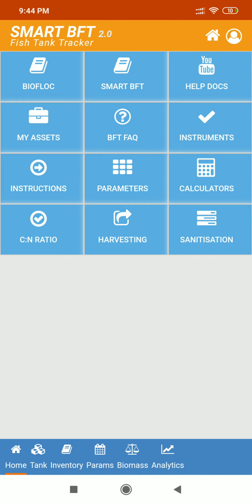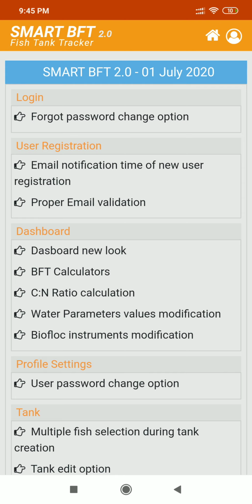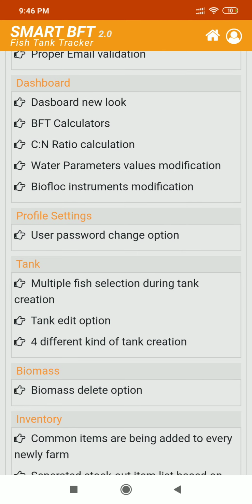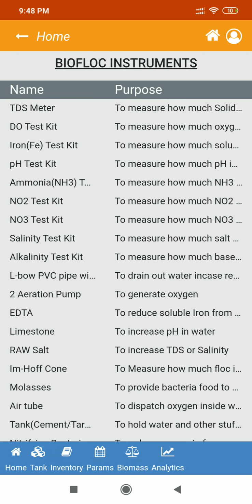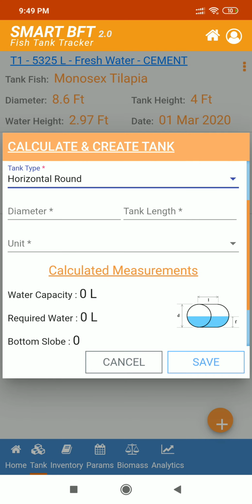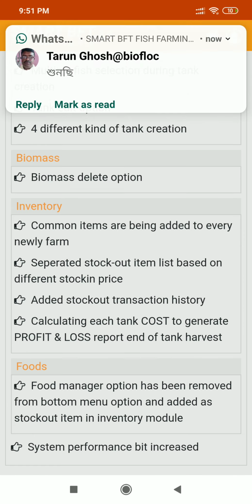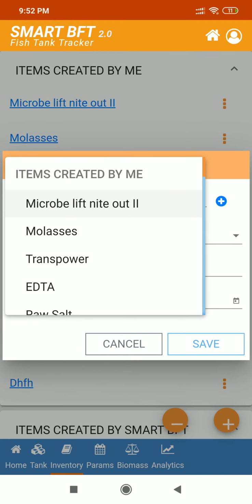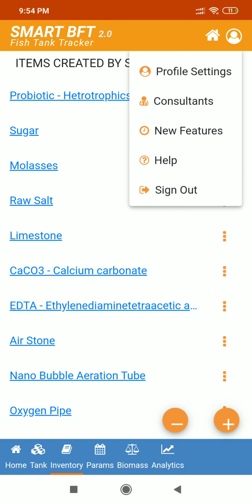SMARTBFT2 0 | English |Release Notes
DESCRIPTION:

SMART BFT is a digital platform for your tank where you can digitalize tank details to a cloud server and track your tank anywhere at any point of time.

SMART BFT is born with the help of some best BioFloc advisor, so we are thankful for them and will give them the best surprise by spreading out this culture everywhere in the world.

You can share tank details to your trainer/friends with the help of tank analytics by one click.

We have lot of features which will help you to digitalize tank data to the server easily.

We also take care of your tank privacy and backup every data.